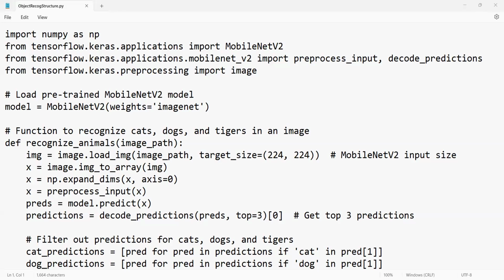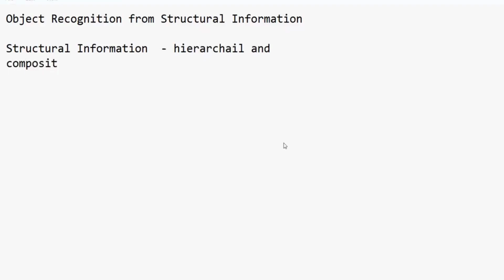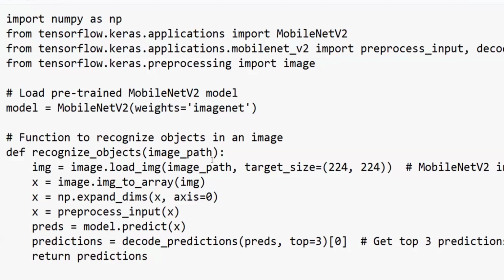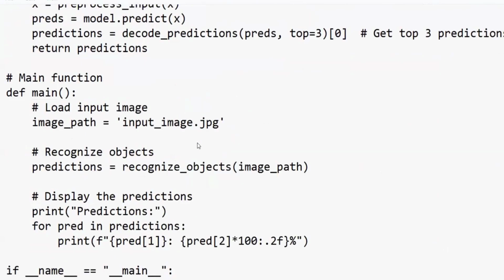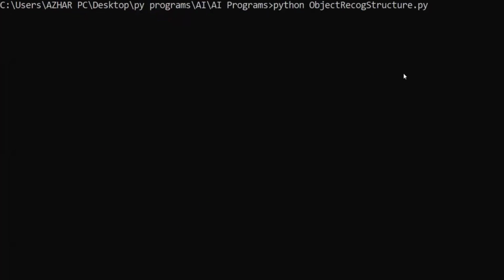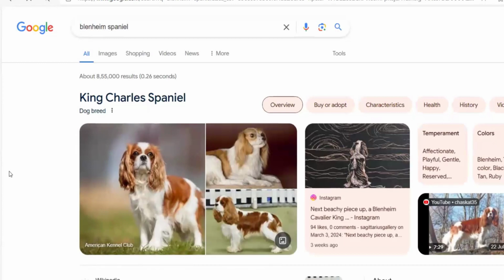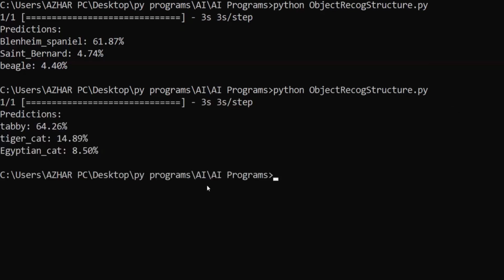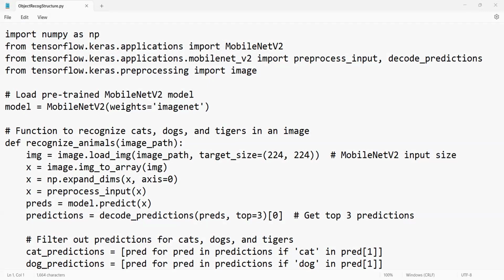what is Object recognition from structural Information in AI. Explaining with simple example